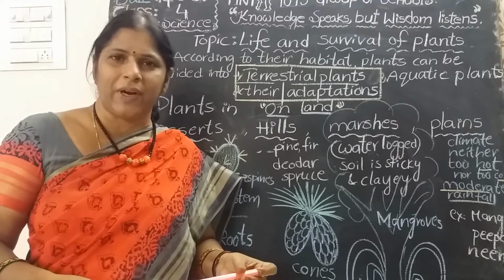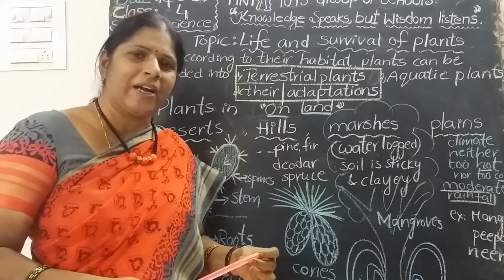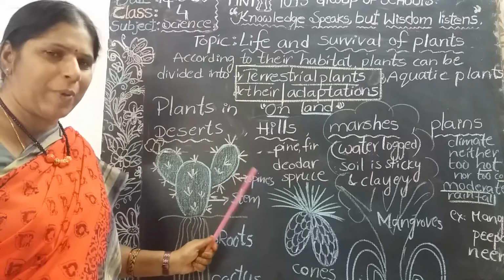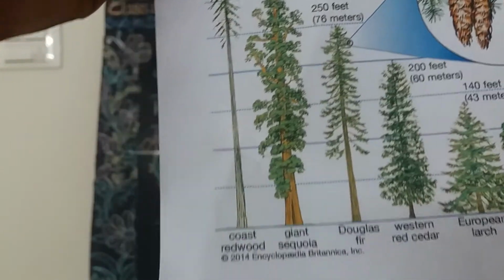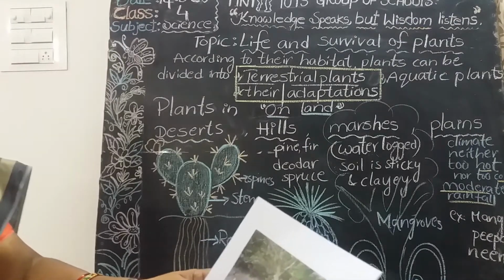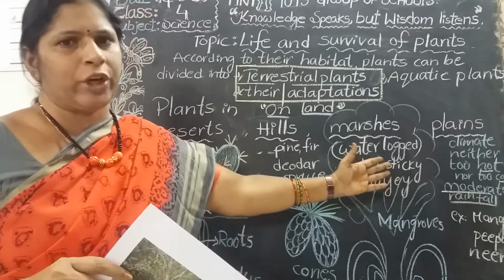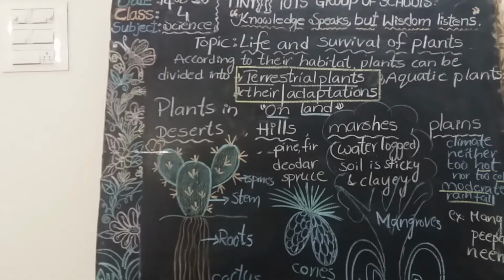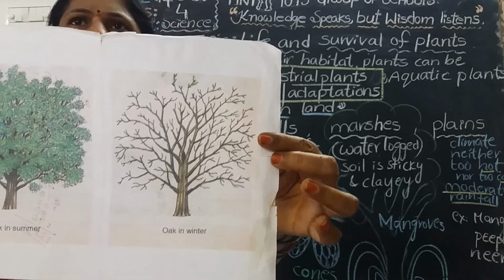4 class science (14-8-20)